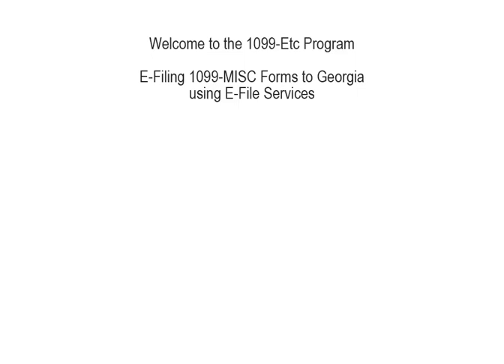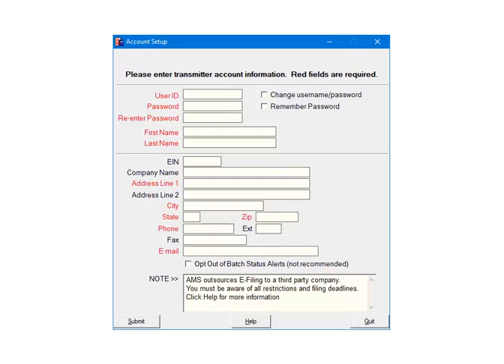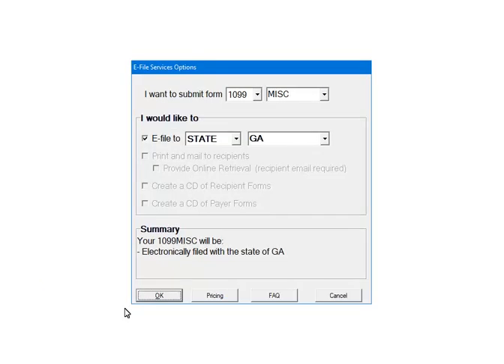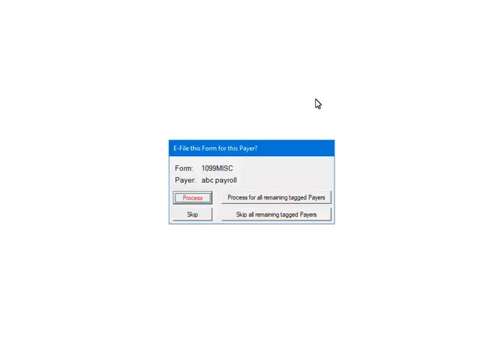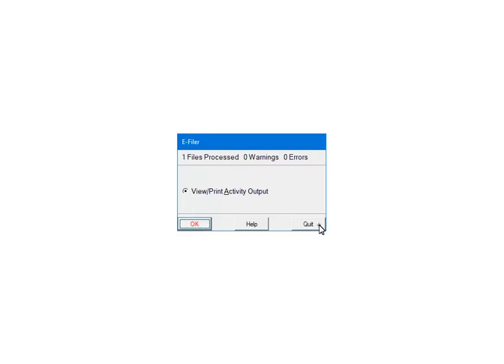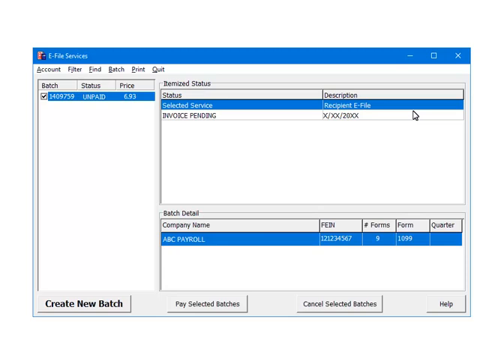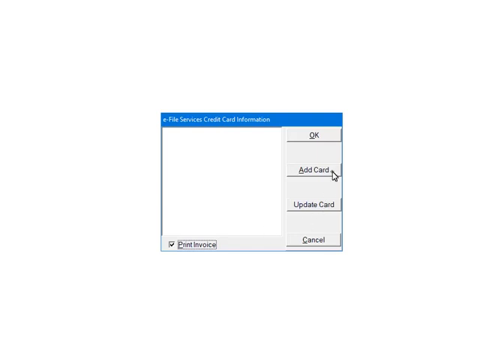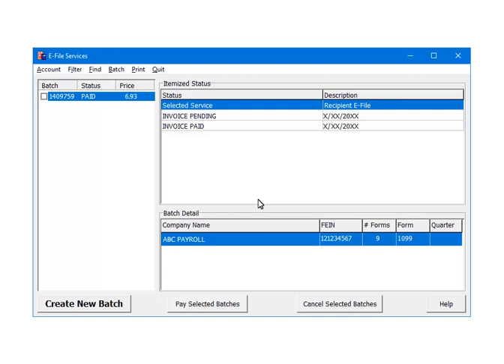Georgia - 1099-MISC E-Filing Using E-File Services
This Tutorial will demonstrates how to E-File the 1099-MISC Forms to Georgia by creating a Batch and submitting the file to a third-party vendor using E-File Services.  Once the Batch is paid, the third-party vendor will submit the file to Georgia on your behalf.